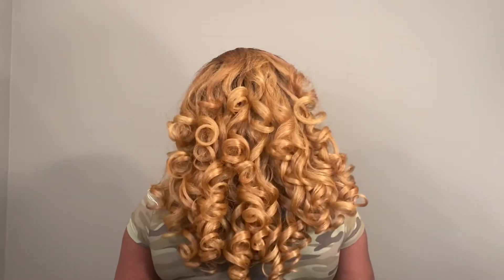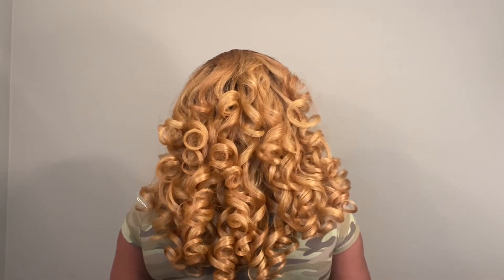Highlighted Blonde Bombshell!!! Outre Half Wig Jeanette!!! 🤩🔥🤩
COLOR: DR2/GDNAM
PRICE: $14.94 extra $2 for the color
PLACE: Wigtypes.com